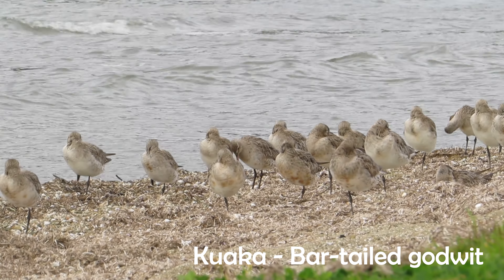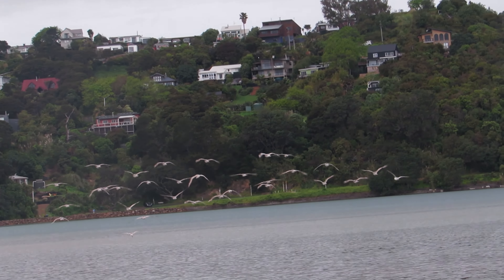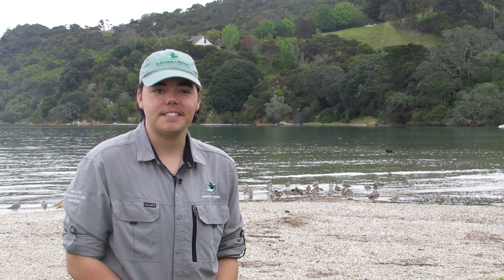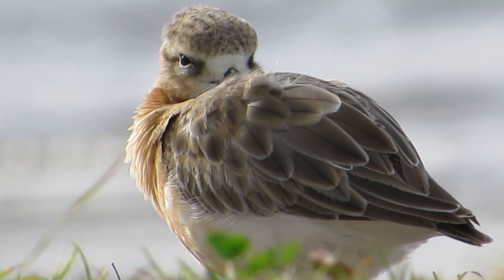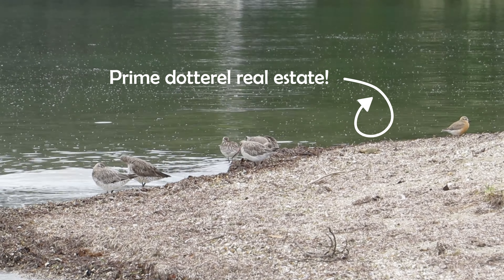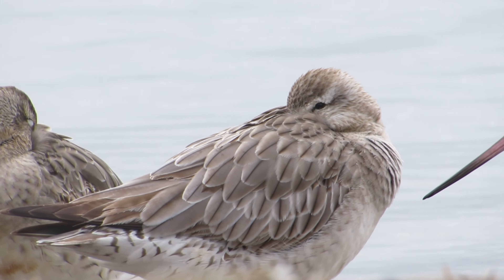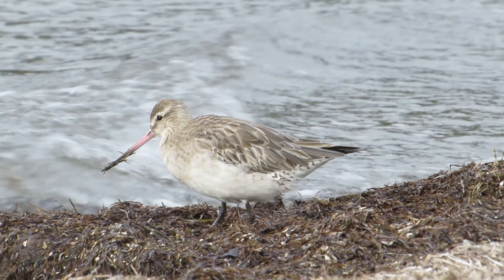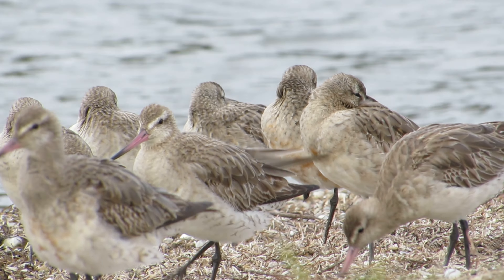Charlie Thomas on the fascinating shorebirds that call Waiheke home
Find out more about the fascinating shorebirds that call Waiheke home with Charlie Thomas.

In this one you'll learn about the New Zealand Dotterel (tūturiwhatu), oystercatchers (tōrea pango) and the bar-tailed godwit (kuaka) which have arrived on Waiheke for Summer - having flown 11,000 km from Alaska!